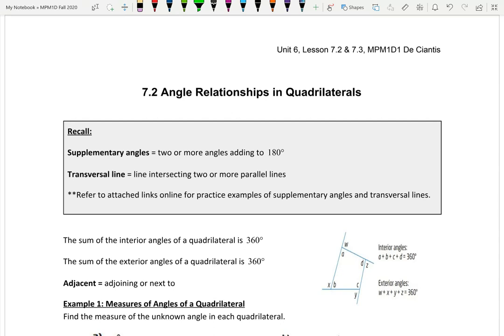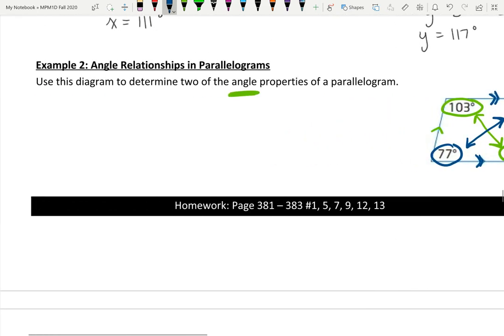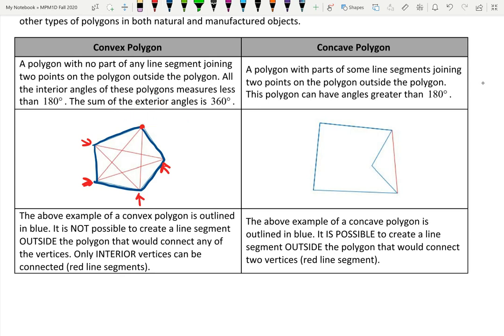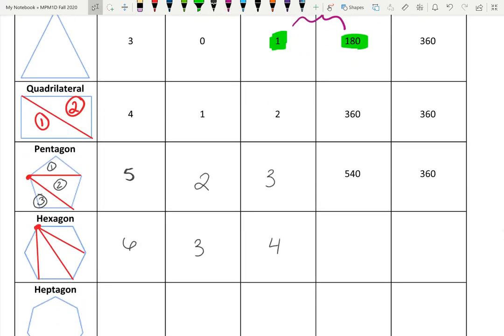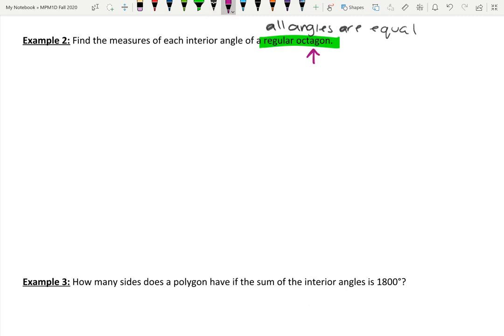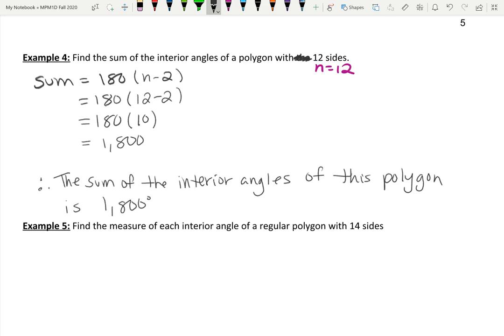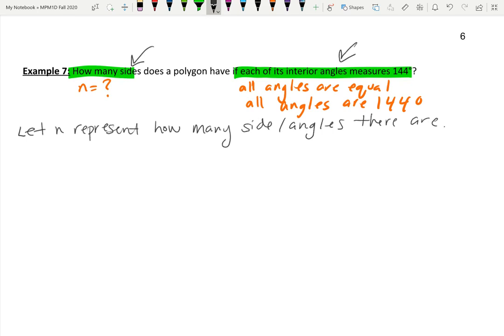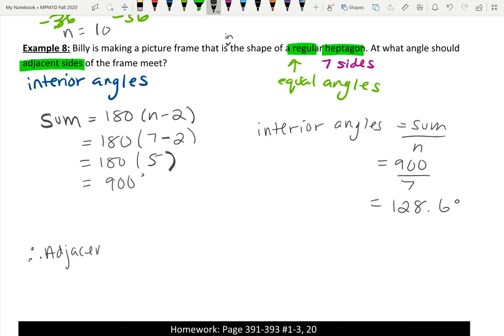Lesson 7.2 & 7.3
Angle relationships in quadrilaterals and polygons